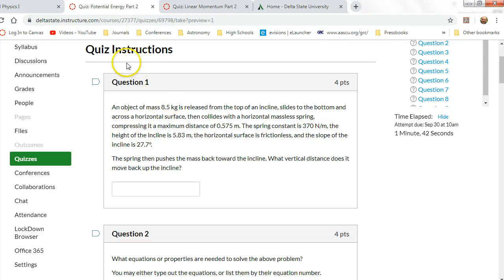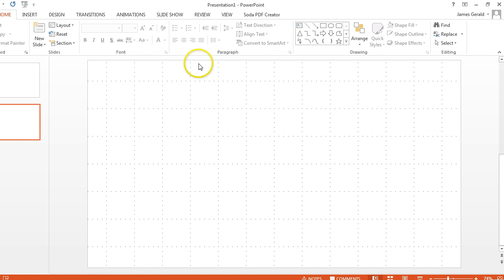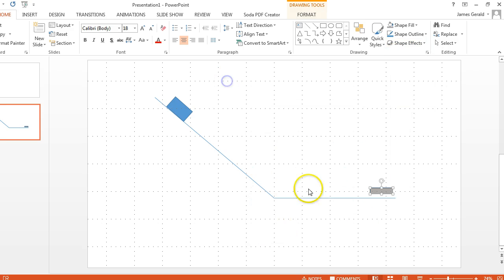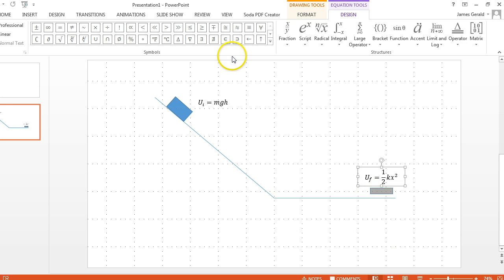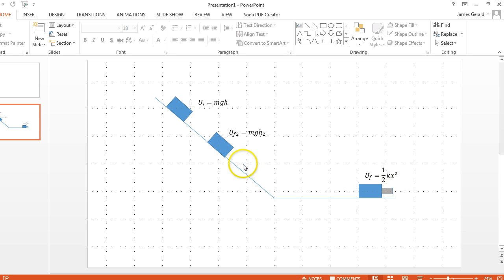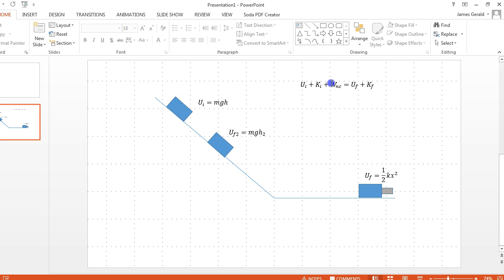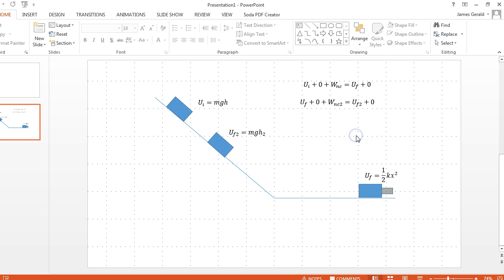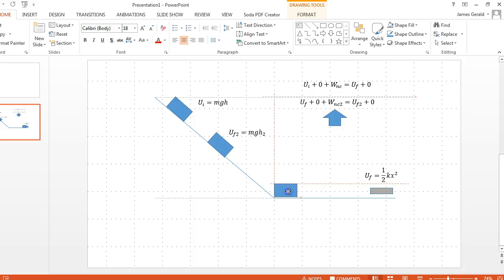PHY 231 Potential Energy Part 2 No 1